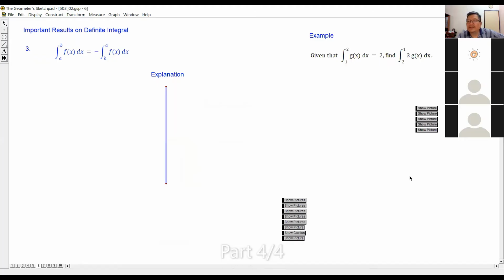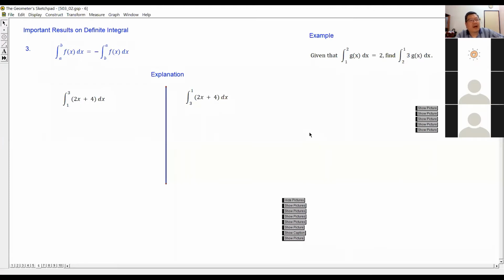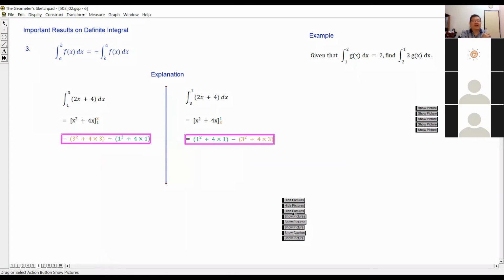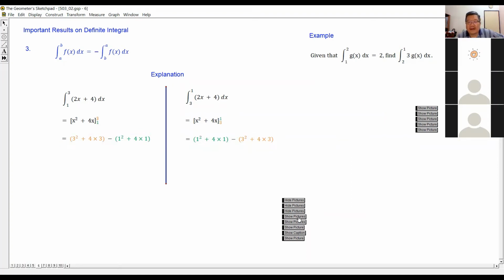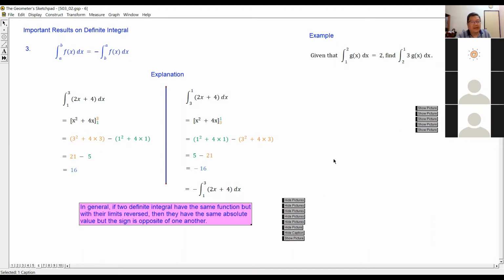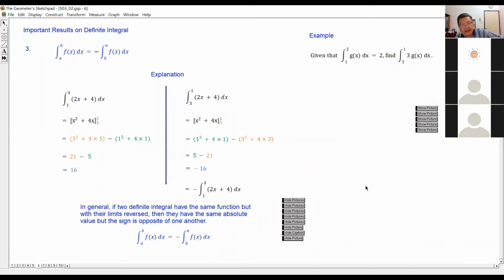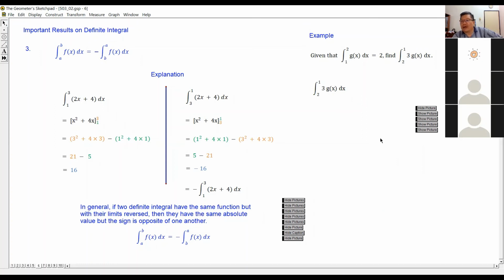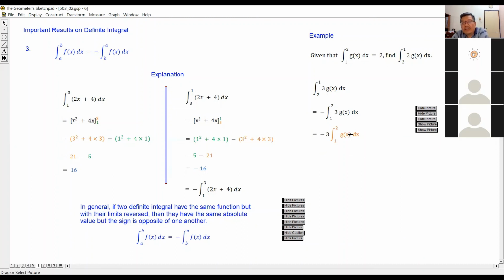Add Math Form 5 Chapter 3 Definite Integral 4/4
spm
add math
integration
important results on definite integral